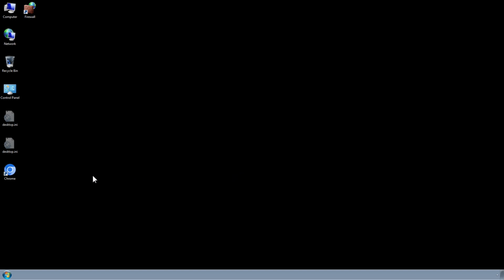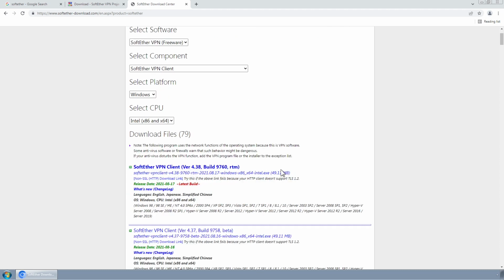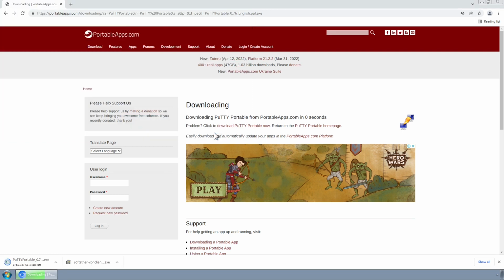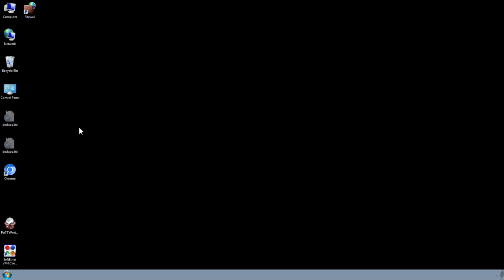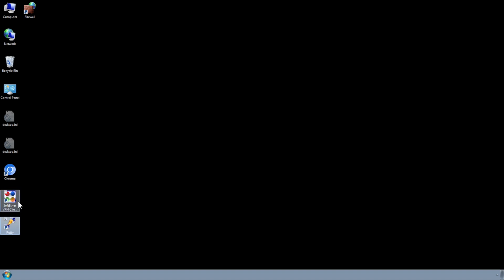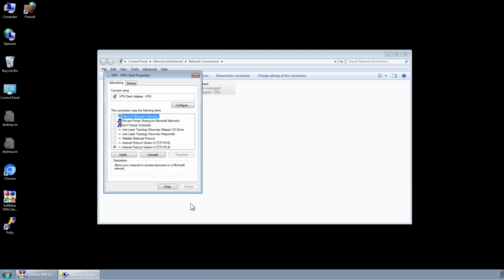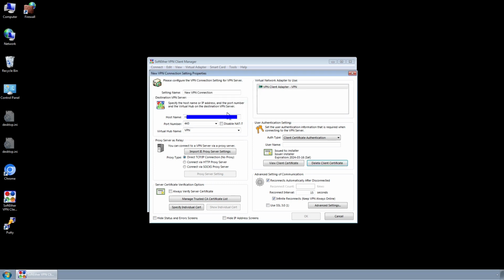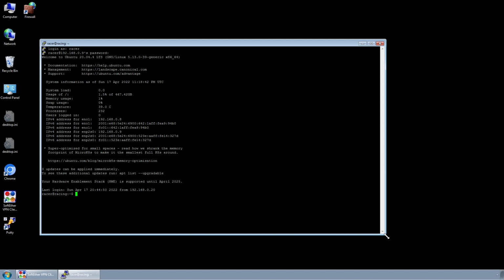Install Softether VPN client, puTTY, config VPN client, set manual IP address, puTTY SSH into Ubuntu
Our objectives in this video are:

Install Softether VPN client.

Install portable puTTY.

Configure VPN client login to network using certificate authentication.

Setting manual ip address for virtual VPN adapter.

SSH into ubuntu server using portable putty.